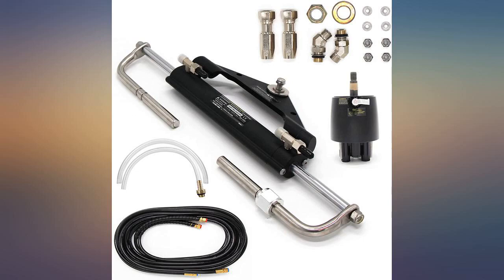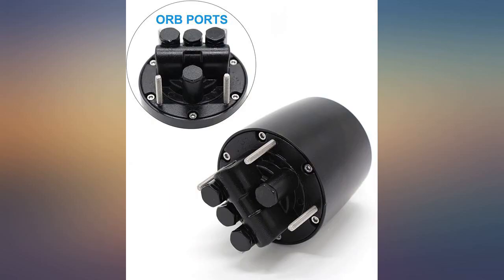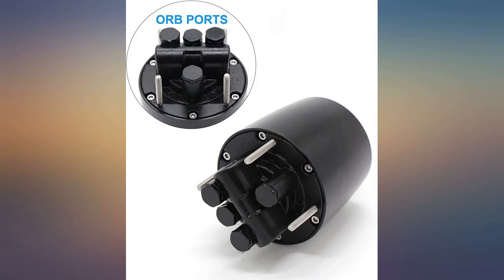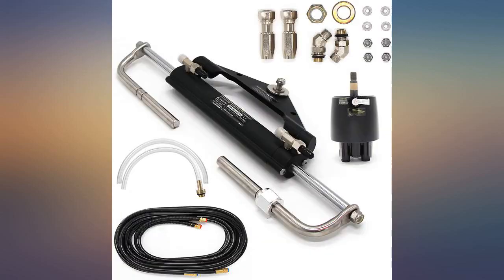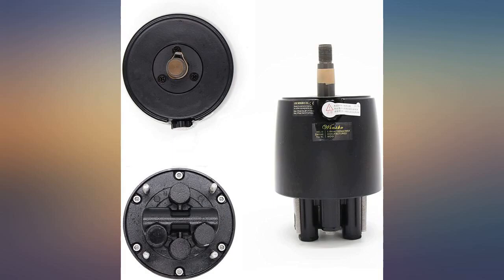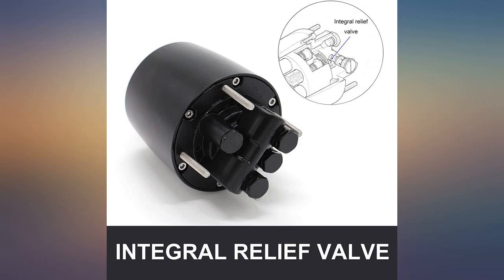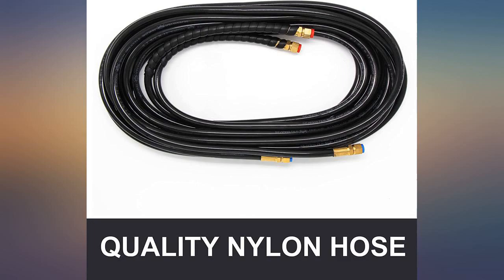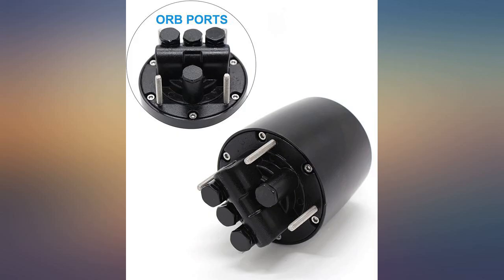Winibo ZA0300 Boat Hydraulic Steering System For Outboard up to 150HP With Helm review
Winibo ZA0300 Boat Hydraulic Steering System For Outboard up to 150HP With Helm Steering Ram, Cylinder, Tube kits

Main Features:
- Helm Mounted Hydraulic Steering systems for Boats
- Universally Designed for outboards rated up to 150 total Horsepower
- Compatible with such brands as Yamaha, Suzuki, Honda, Mercury, Nissan, Tohatsu and more
- Hydraulic Steering kit built in High class Stainless Steel For Years of trouble free use
- 24 feet of quality Hydraulic hose, Top mounted pump, and a  3/4 " tapered steering wheel shaft guarantee a professional installation on most boats